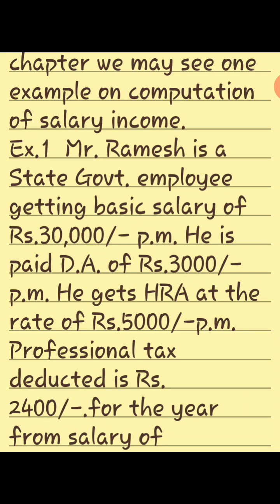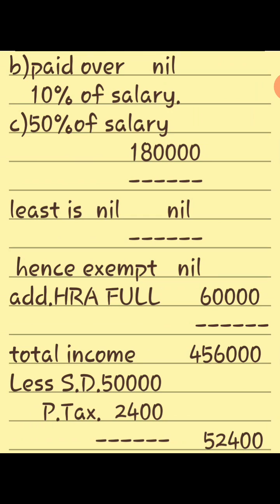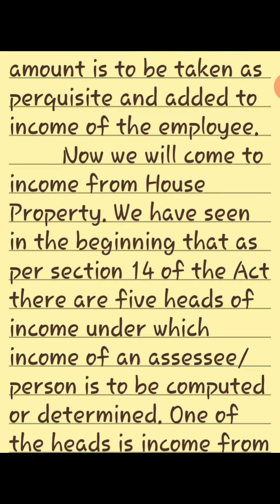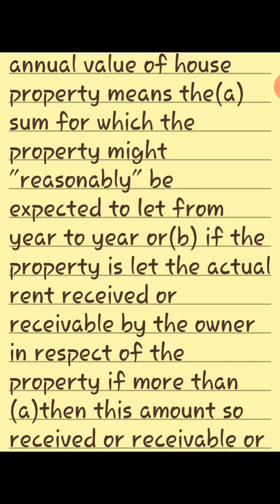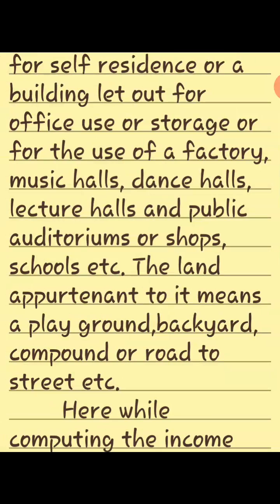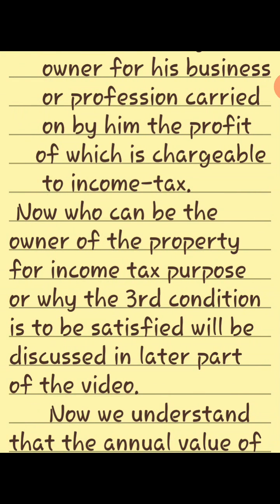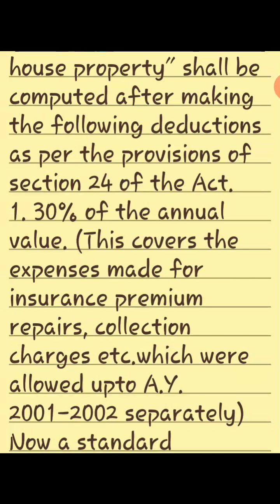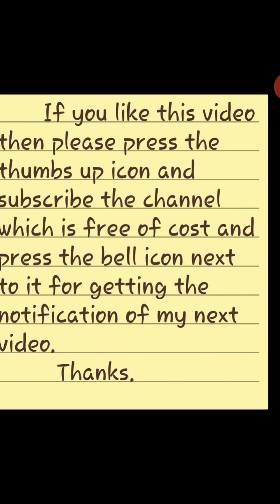Income Tax Income from House Property Lesson 7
Income Tax
Income from salary
Lesson 7

By T.B.Agarwal